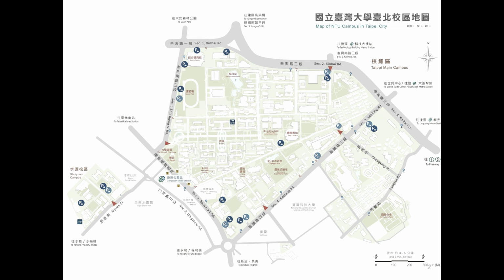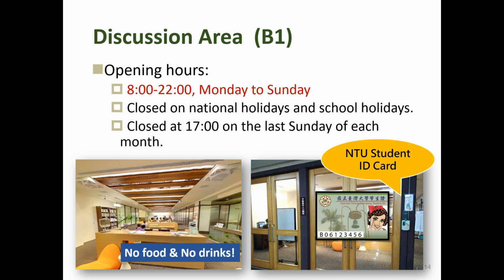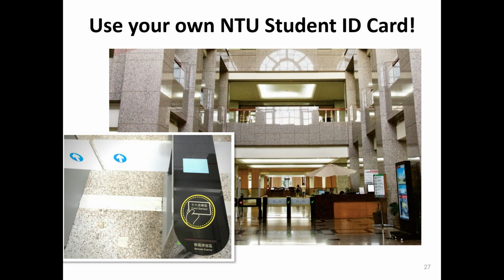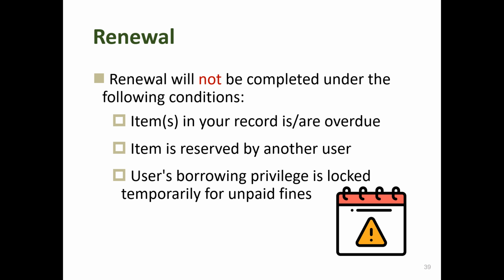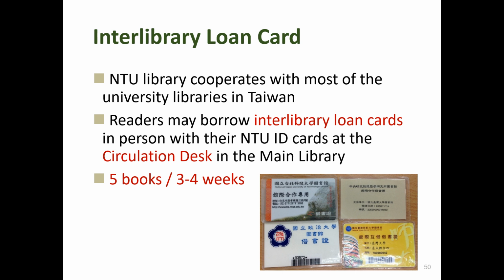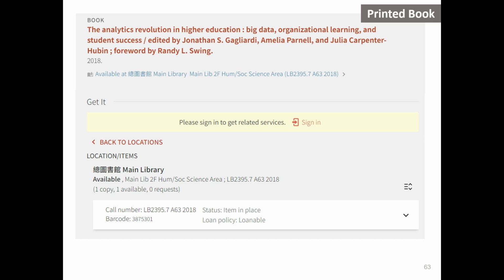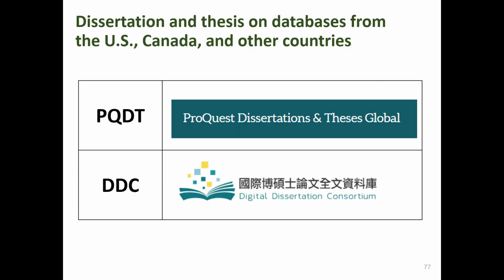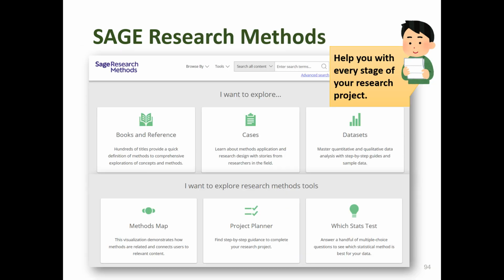2023 Getting Started with NTU Library [National Taiwan University Library 20230927]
Librarians conducted this library instruction to give you a brief overview of the library services and facilities and let you know how to make better use of NTU library resources for your study and research.

Instructors: Jui-Shan Chang(張瑞珊), Chih-Lo Chen(陳芷洛) / Subject Division, National Taiwan University Library

00:00 Opening
02:02 NTU Library Website
03:09 Library Facilities
09:14 Library Services
20:43 Library Resources
27:51 Databases in NTU Library